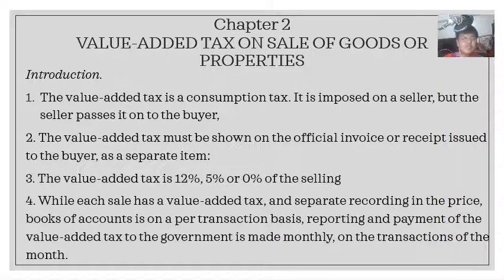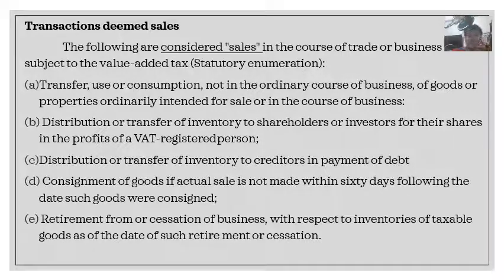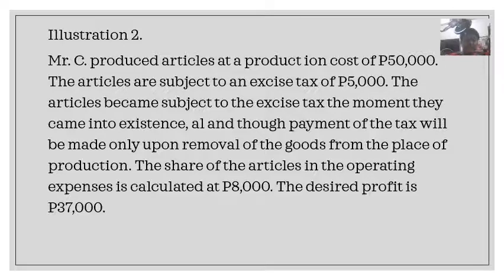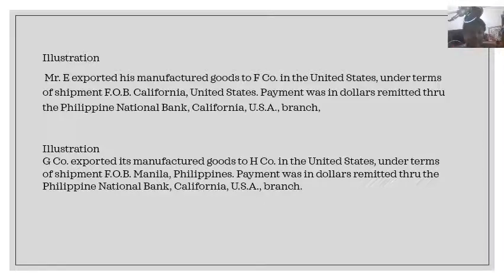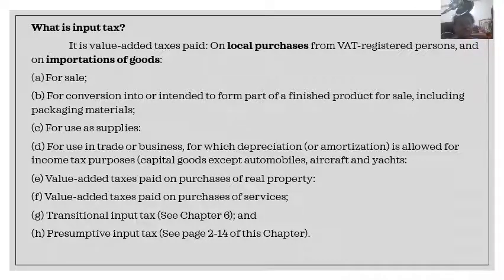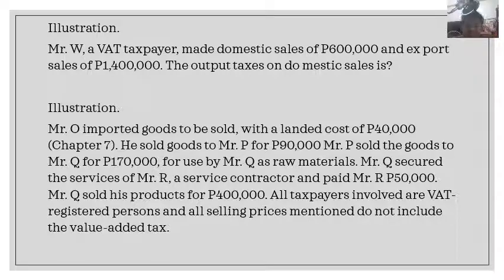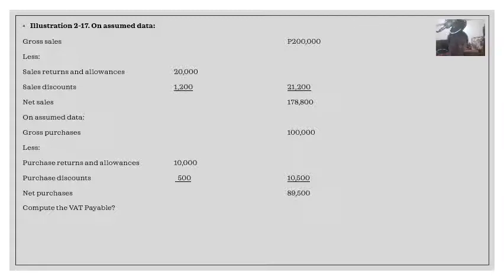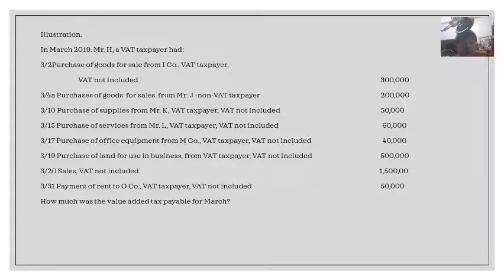Chapter 2A VALUE ADDED TAX ON SALE OF GOODS OR PROPERTIES